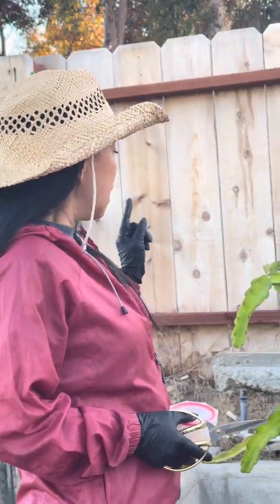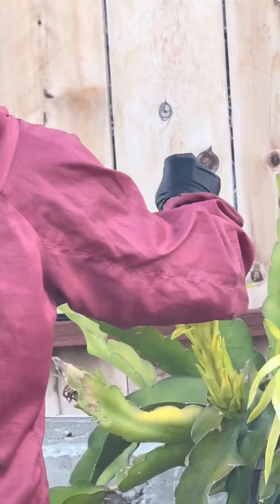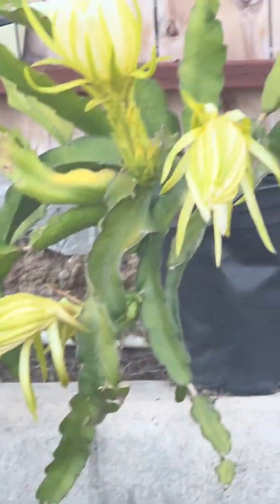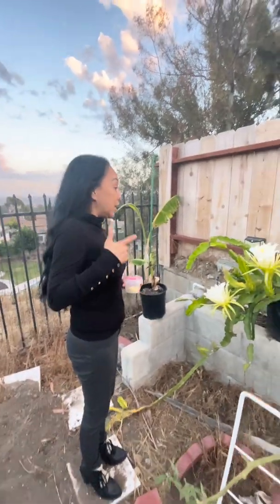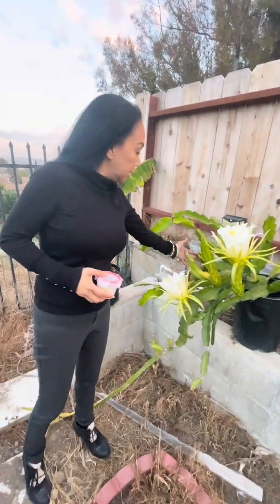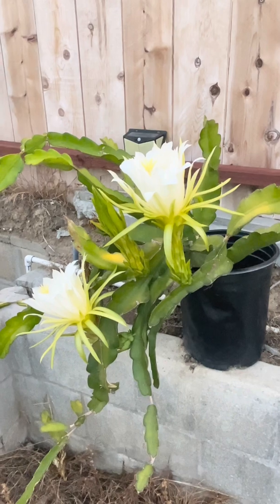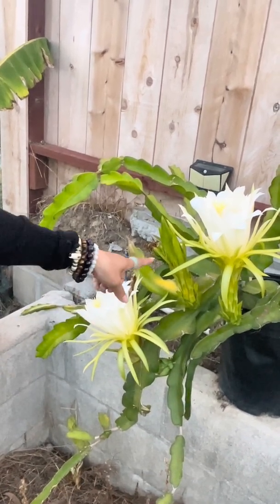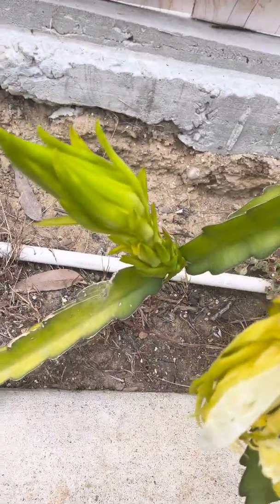MORE FRUITS after watching this video-ivy#dragonfruit#garden#gardening#pollinations#pollinators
Pollination the transfer of pollen to a stigma, ovule, flower, or plant to allow fertilization. Dragon Fruit pollination help maximize fruiting of your plants.